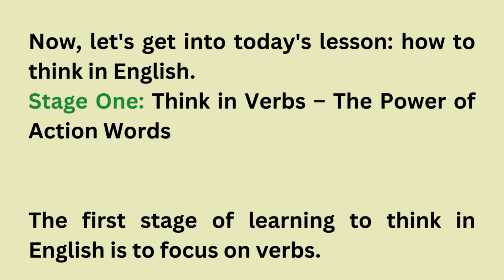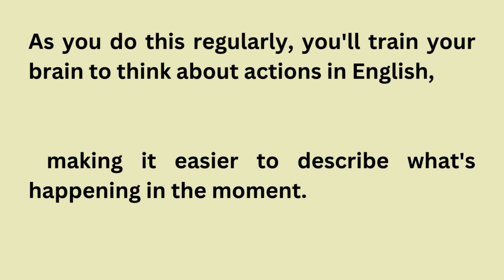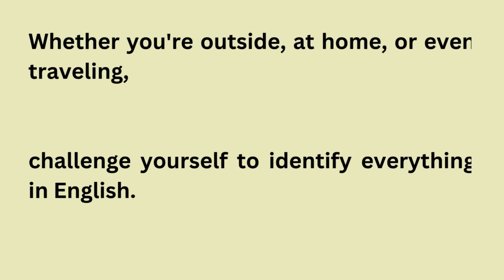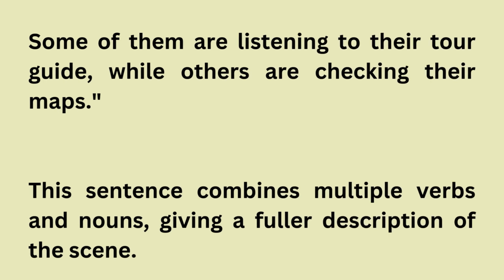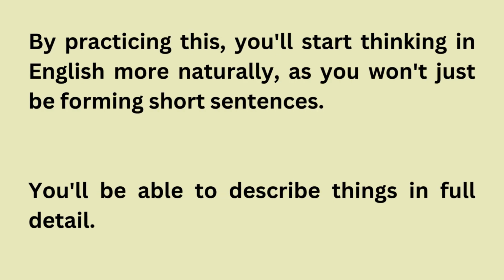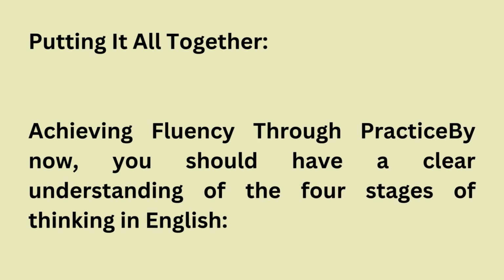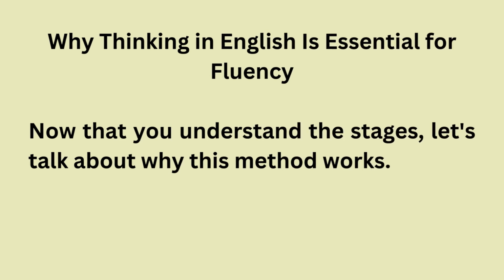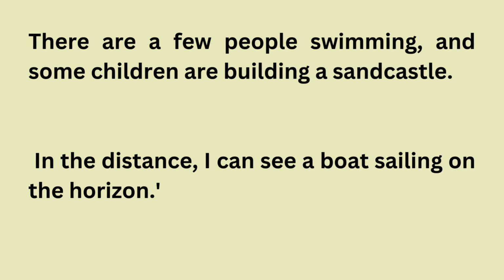English speaking practice | English pronunciation | Speak English Fluently with the Power of Stories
"Welcome to '"Speake Up English""  @SpeakUpEnglish-i6f channel' - your destination for captivating tales, where language meets imagination! Dive into a world of storytelling crafted to enhance your English proficiency while igniting your imagination. Whether you're a language learner, an avid reader, or simply a lover of narrative artistry, this channel promises a wealth of engaging stories told with eloquence and charm.

Join us on a journey through a diverse array of genres, from timeless classics to contemporary fiction, each narrated with clarity and expression to aid in language comprehension and fluency. Through our carefully curated selection of stories, you'll not only enhance your English language skills but also discover the power of narrative in shaping perspectives and sparking creativity.

Expect regular uploads featuring a variety of narratives, ranging from short stories to serialized adventures, all presented in a format designed to entertain, educate, and inspire. Whether you're tuning in for bedtime tales, educational content, or simply to unwind with a good story, '"Speak Up English" offers something for everyone.

So, sit back, relax, and let the magic of storytelling transport you to new worlds and enrich your English-speaking journey.

english stories
spoken english through stories
stories in englis
,learn english through stories
moral stories in english
english story
new stories book english
review stories in english
english fairy tales stories
best moral stories in english
honest opinion stories in english
fairy tales stories in english
ndian moral stories in english
spoken english,learn english
english speaking practice
spoken english in tamil
learn english through story
Learn English
English pronunciation
English listening practice
English grammar
English vocabulary
English for travel
Business English
English slang
IELTS speaking tips
TOEFL speaking tips
English for work
English for adults
How to speak English fluently
English speaking for interviews
English for meetings
English for presentations
English speaking challenges
English speaking practice with me
English speaking for confidence
English practice with native speakers
English speaking games
English speaking groups
English learning hacks
Speak English faster
Top English words
English speaking mistakes to avoid
Best English speaking apps
English accent improvement
How to improve English speaking at home
How to speak English confidently without fear
Learn English quickly for beginners
Tips for fluent English speaking in 3 months
How to learn English from zero
How to improve English pronunciation fast
English conversation practice for everyday life
How to master English grammar and vocabulary
English Learning
Learn English
English Speaking
English Pronunciation
English Conversation
Fluent English
Improve English
English for Beginners
English Vocabulary
English Grammar
Speak English Fluently
English Tips
English Practice
ESL (English as a Second Language)
English Lessons
Learn English Online
English Listening
English Speaking Practice
English Idioms
Advanced English
English Writing
English for Daily Use
English for Travel
Business English
English Expressions
Study English
English Teacher
ESL Tips
English for Kids
English Tutorial